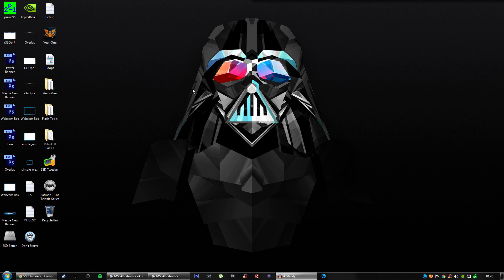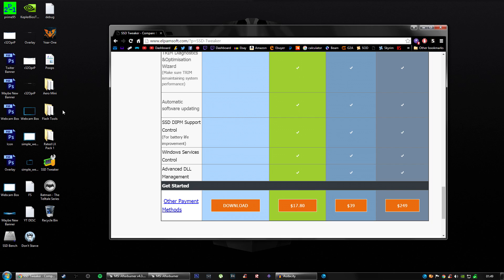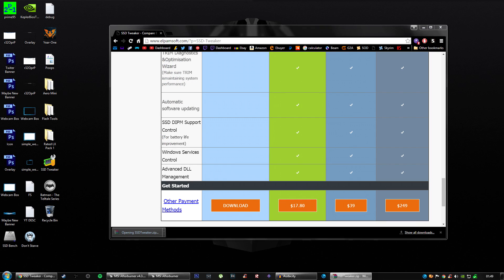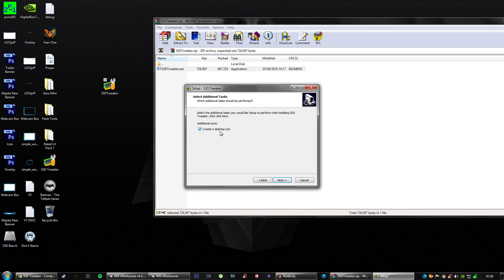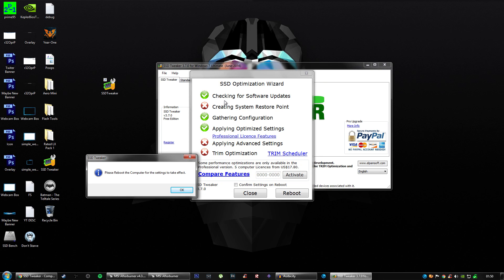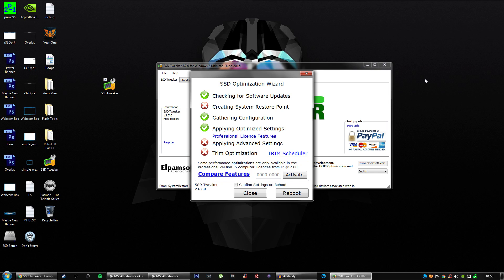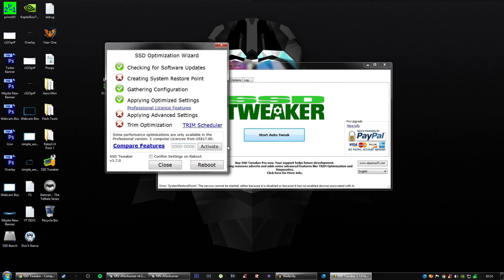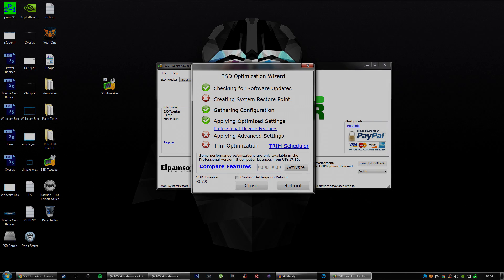How To Speed Up Your SSD 2016 Extremely Easy!!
Twitch.Tv: GameWareNuke

PC SPECS BELOW
Motherboard: ASUS m5a78l-m/USB3

Video Card: Nvidia GTX 660 1.5gb gddr5 OC (Upgrading shortly)

CPU: FX 8320E 4.1ghz

Memory (Ram): 8 DDR3 1866mhz (OC Timings)

Internet Download speed:  76.96MBps

Internet Ping: 18MS

Internet upload speed: 19 MBps